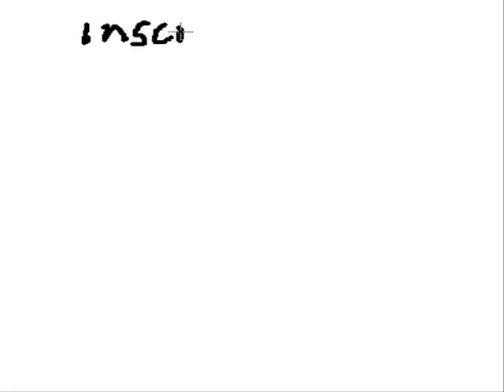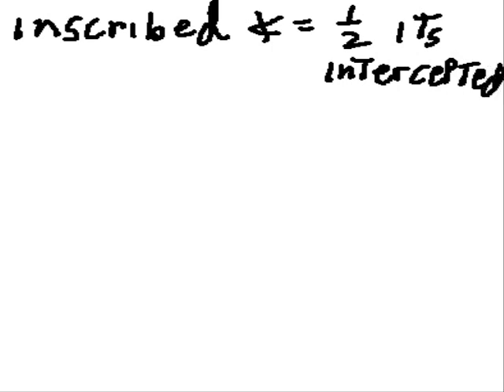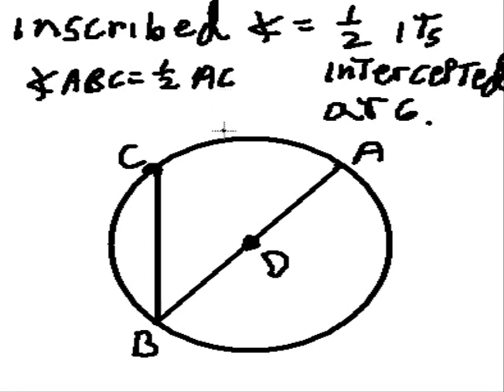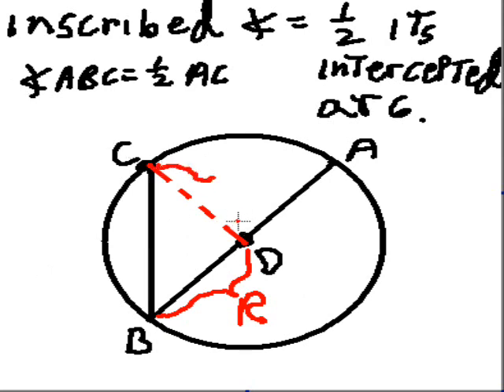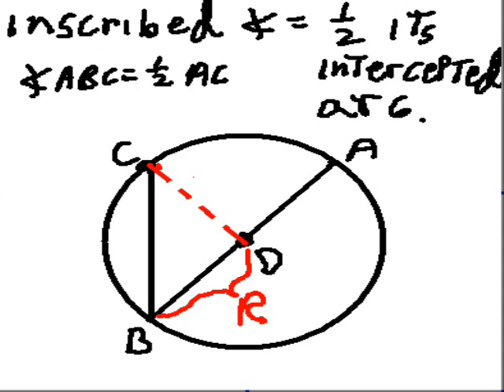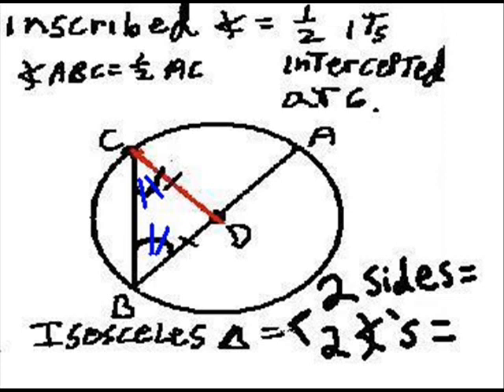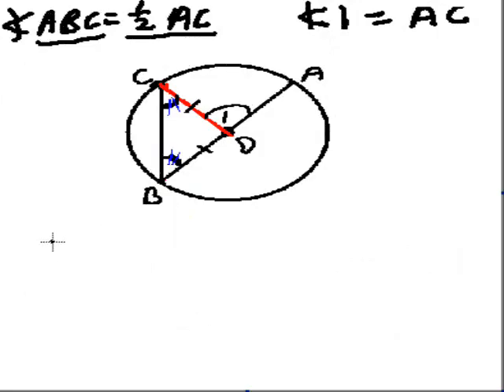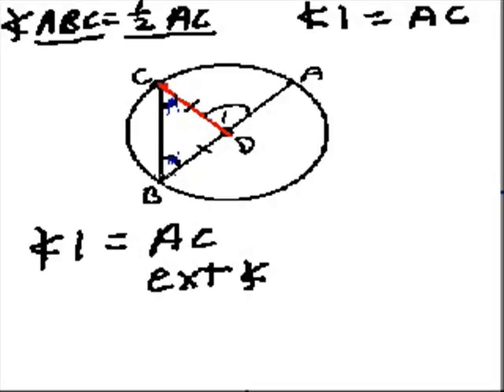Geometry inscribed angles and arcs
inscribed angle equals 1/2 the intercepted arc proof